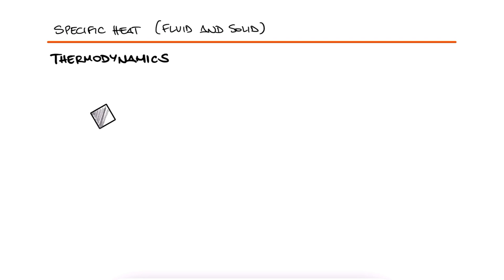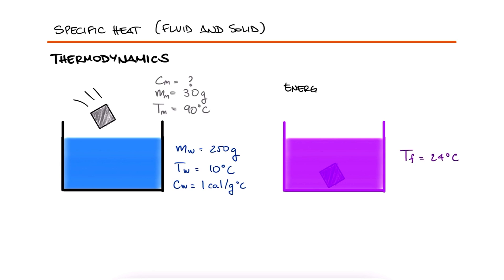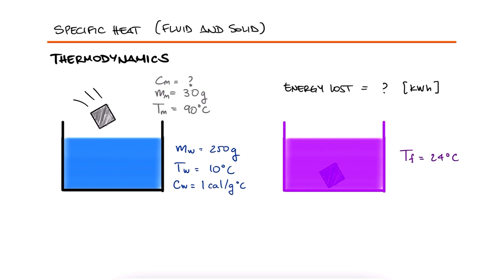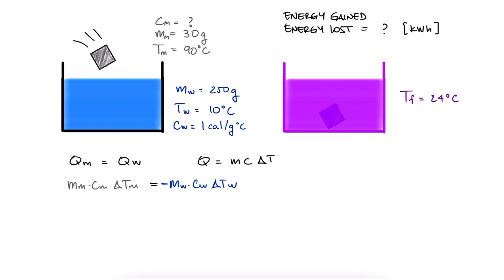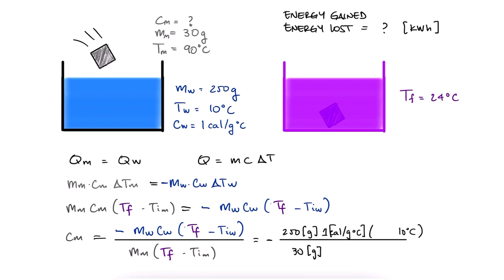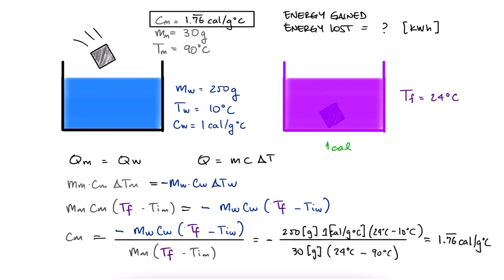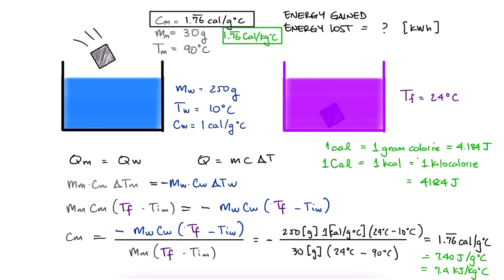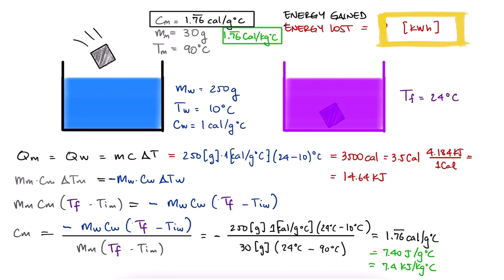Thermo Intro - Physics Review - Specific Heat Liquids & Solids in 3 Minutes!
Simple specific heat and thermal equilibrium example for a solid and a liquid to practice energy and heat unit conversions.

Other Thermodynamics Lectures:

28. Otto Cycle:
29. Standard Diesel Cycle:
30. Rankine Cycle: